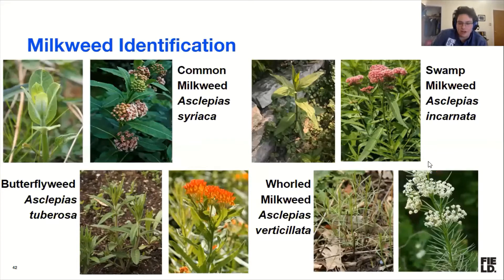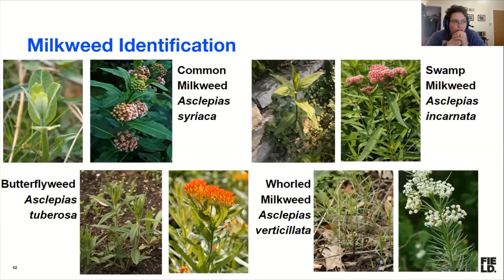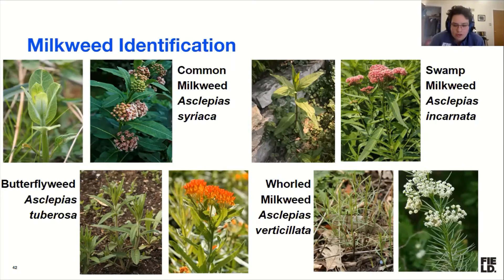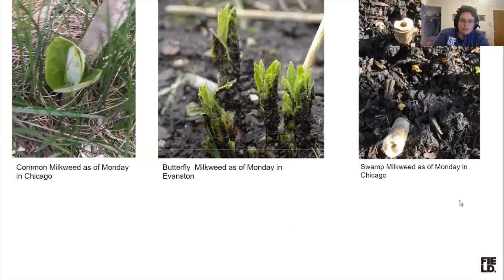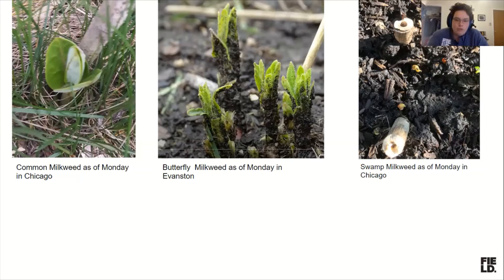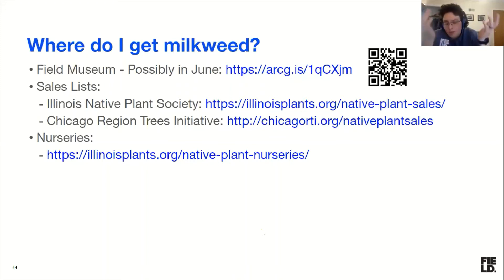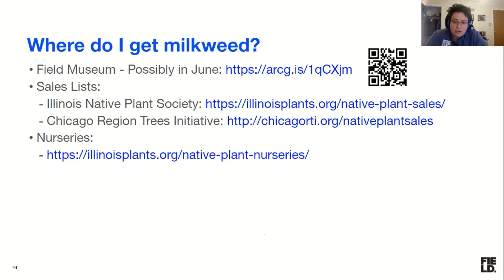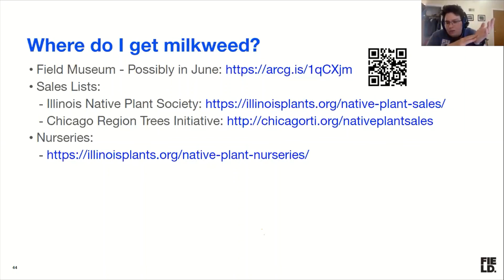Milkweed Identification and Acquisition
How to identify and acquire milkweed for the Field Museum's Monarch Community Science project